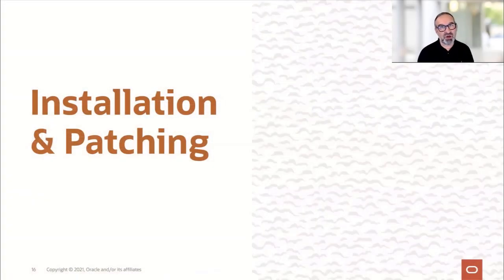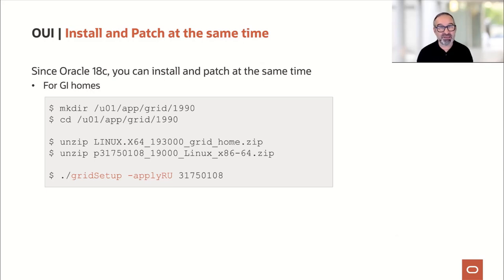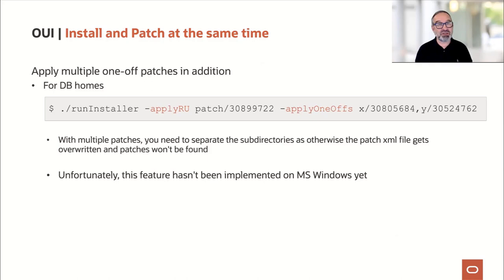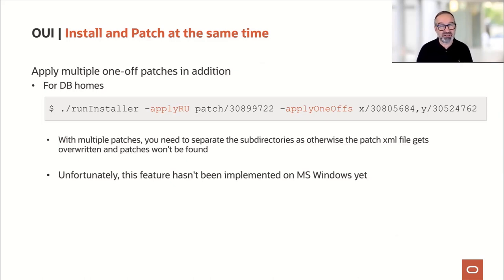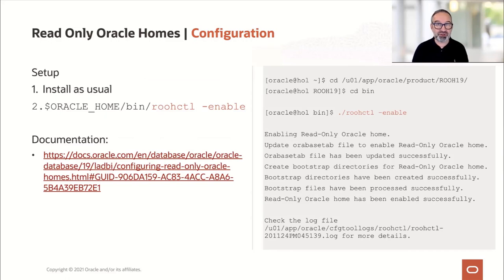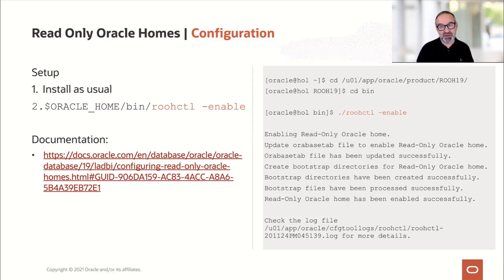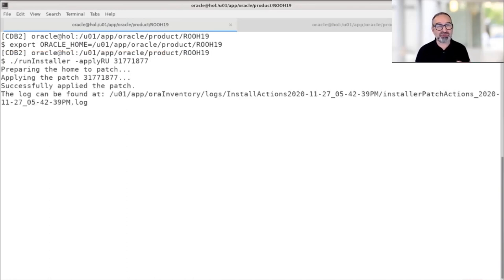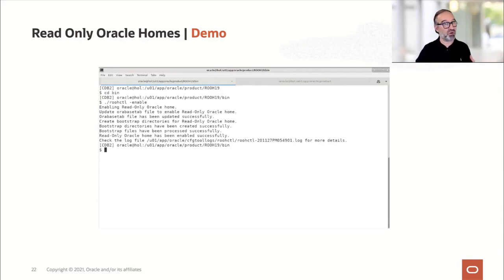Cool Features for Your Oracle Homes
In Oracle Database you can install and Oracle Home and at the same time patch the binaries with one or more patches. Ideal for scripting and easy deployment. Also, Read-Only Oracle Homes can give you additional benefits and as of Database 21c it is the default.

Extract from "Cool Features - not only for DBAs". Virtual Classroom Series - part 7.